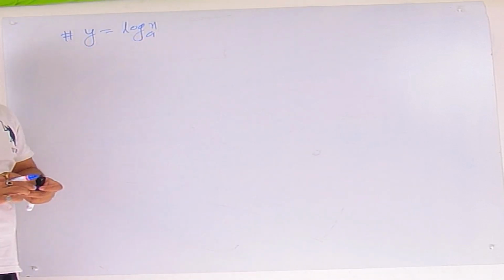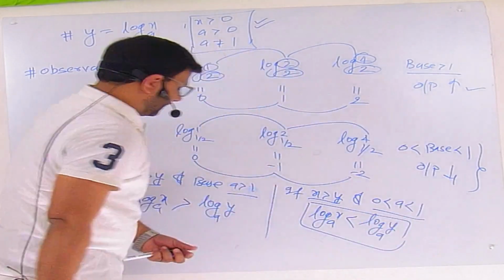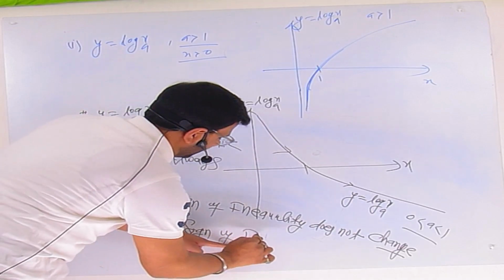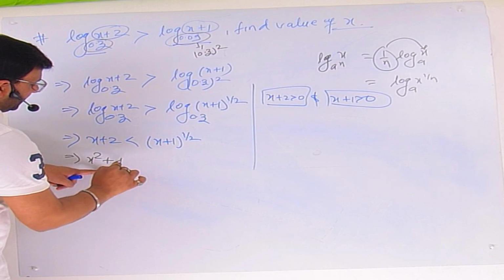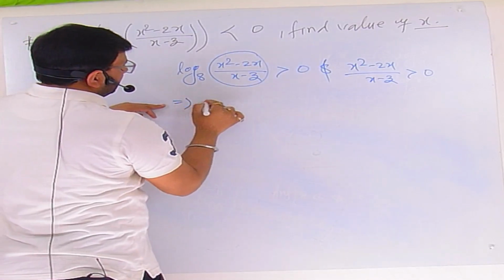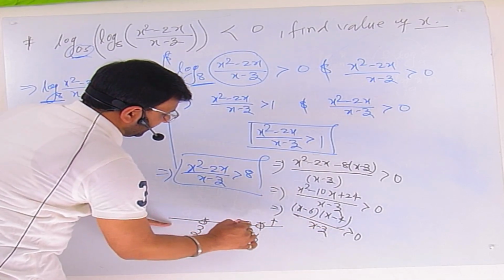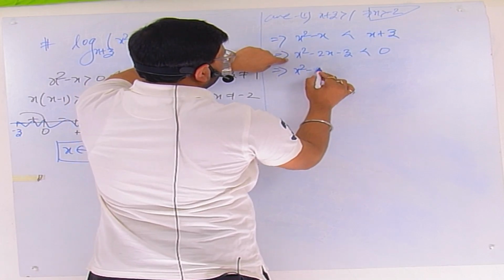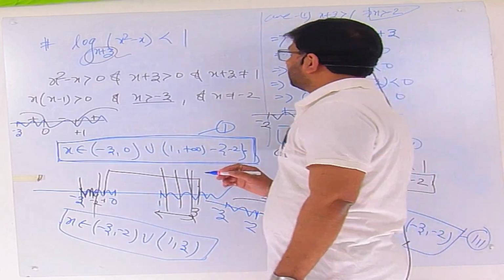Logarithmic Inequality | IITJEE Mains Advance | Class 11Th